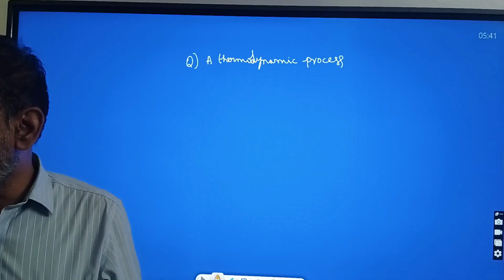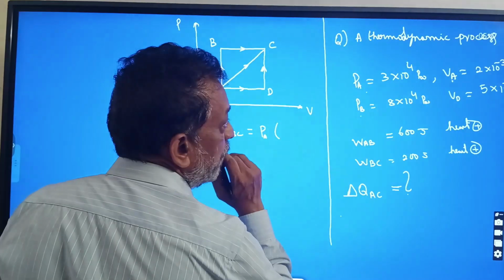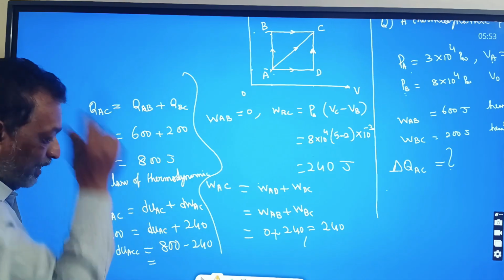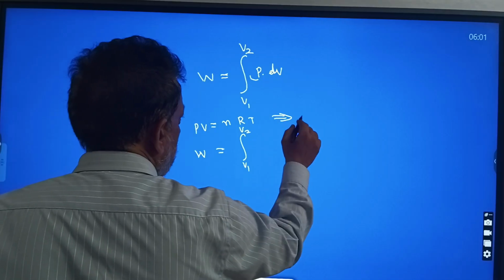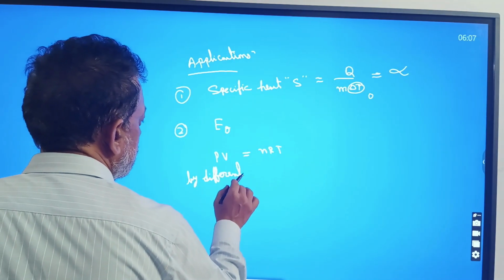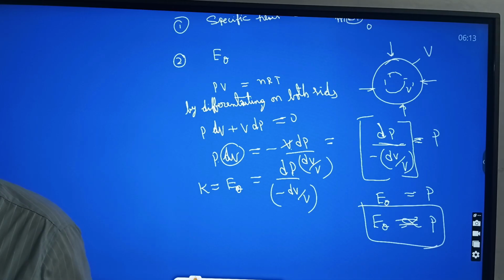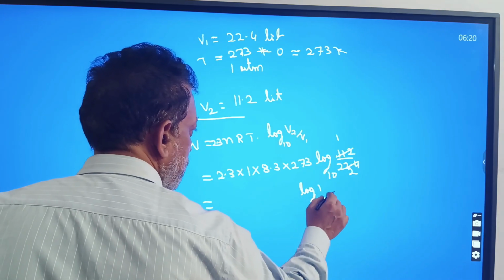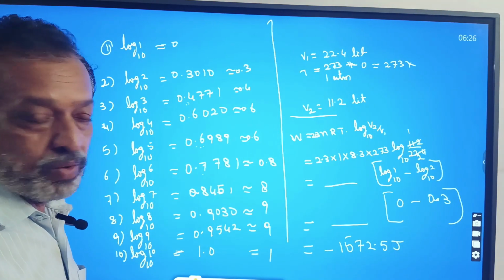Class 1 Thermodynamics process